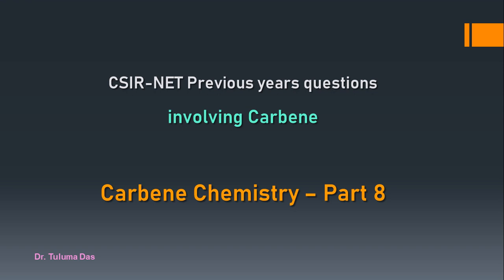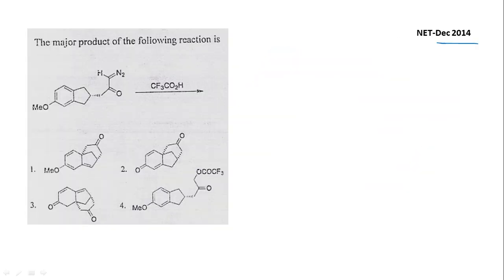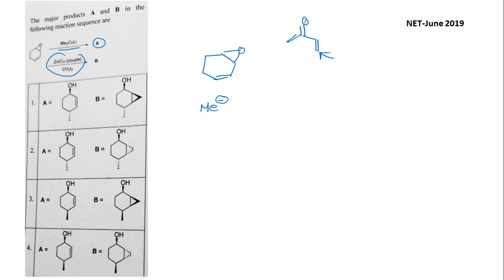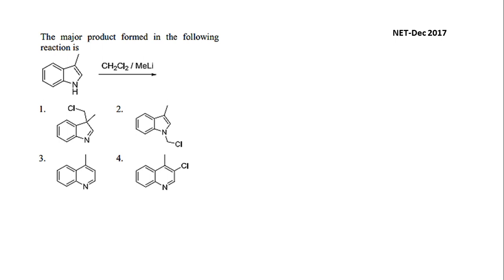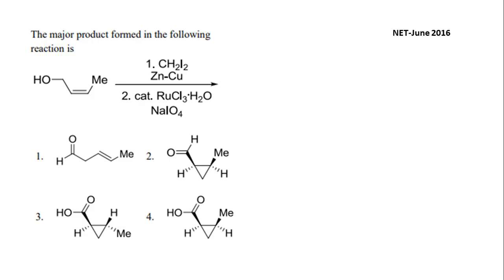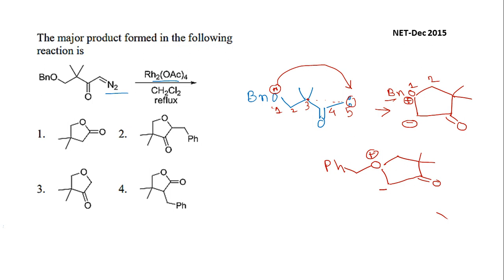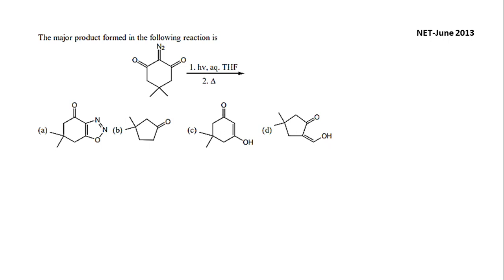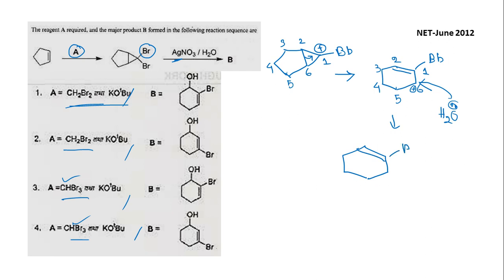MCQ questions based on Carbene | PYQ of CSIR-NET| Carbene-Part 8 | GATE | IIT-JAM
In this video, you will get previous year questions of CSIR-NET based on Carbene intermediate that are important for different competitive exams like GATE, IIT-JAM etc.

Books to be followed for Carbene: Carruthers-Chapter 4, Clayden-Chapter 40